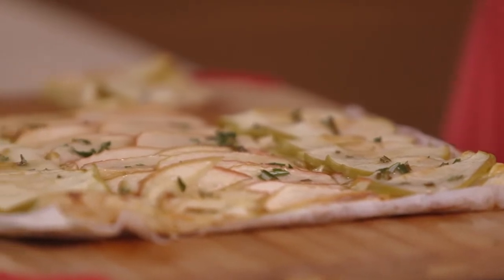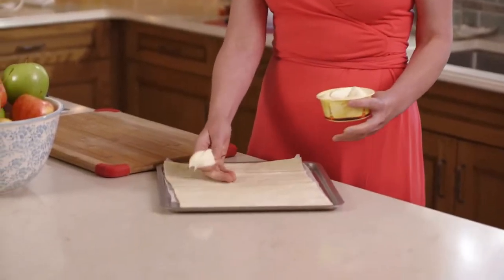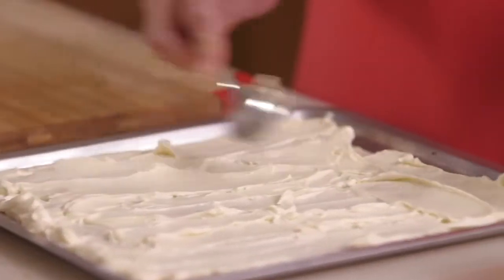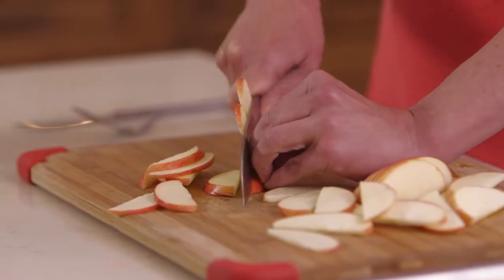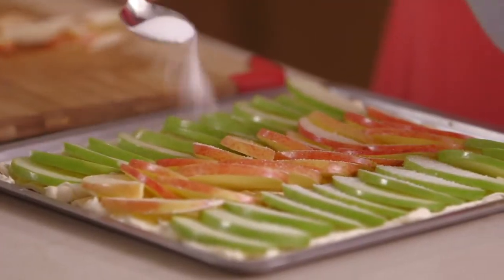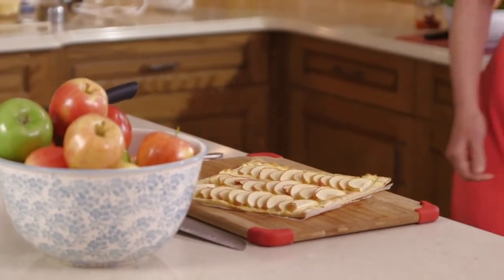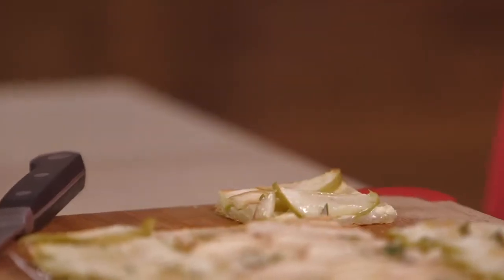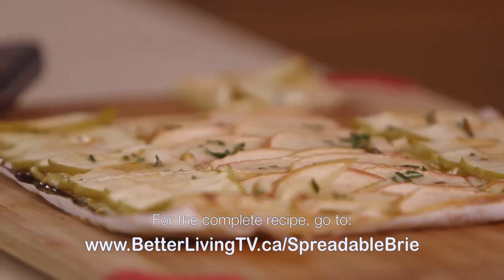Laura Caulder Parmalat Spreadable Brie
In the Kitch with Celebrity Chef Laura Calder

Celebrity Chef Laura Calder is in the KITCH sharing her fabulous entertaining tips and recipe ideas using Président Spreadable Brie. Perfect for appetizers, hors d’oeuvres, canapés, or any types of finger foods, this delicious spreadable cheese pairs well with white wines, sparkling wines, and Bordeaux.